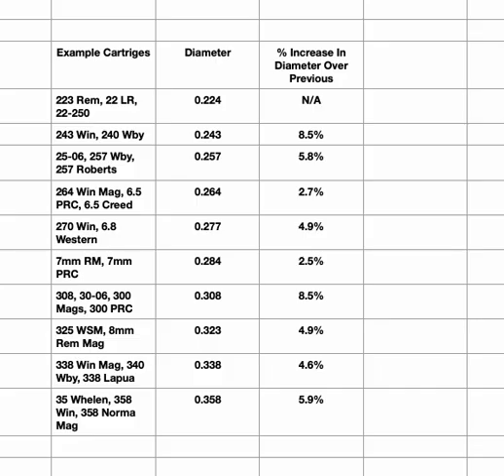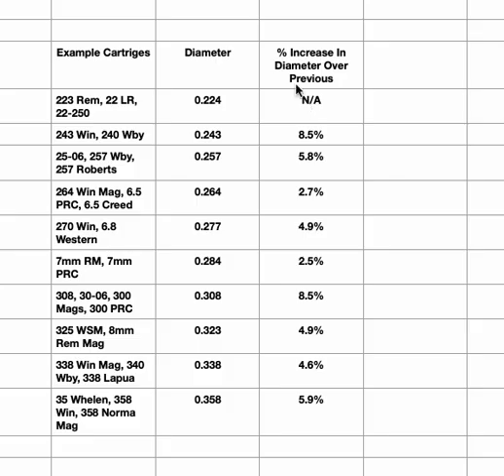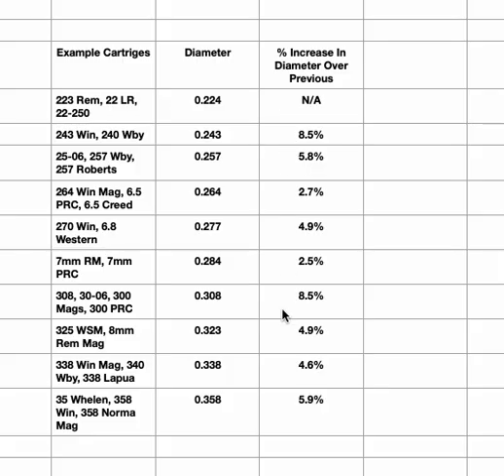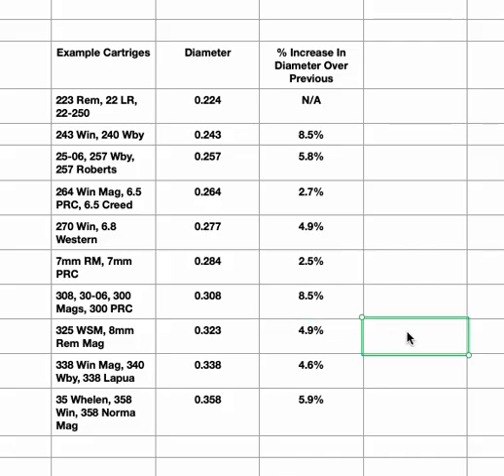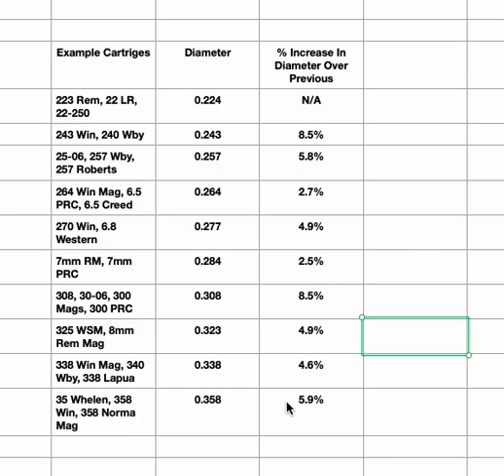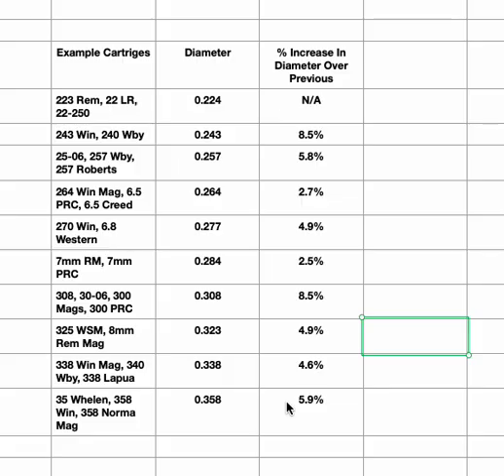Caliber Comparisons | % Diameter Increase Stepping Through Popular Calibers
Hey folks. Here is a quick video that is something I have thought of doing for years and finally took the time to do it. I have always wondered how each caliber compares to the one below it in terms of diameter increase. Well, here it is.